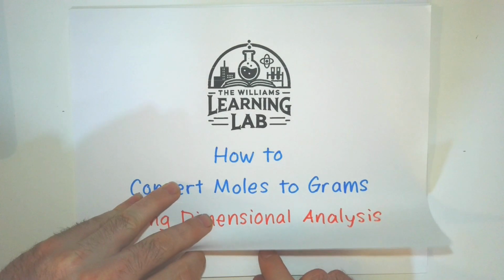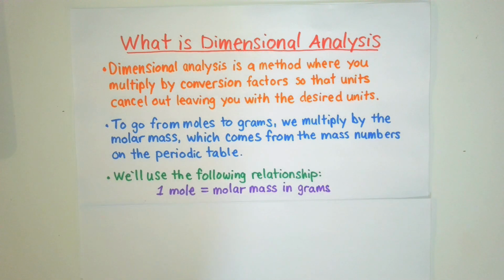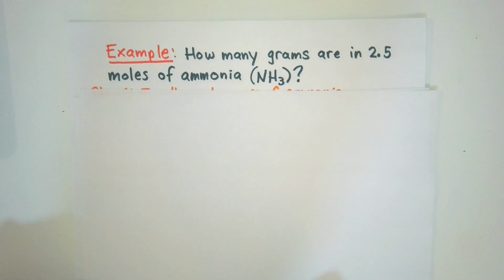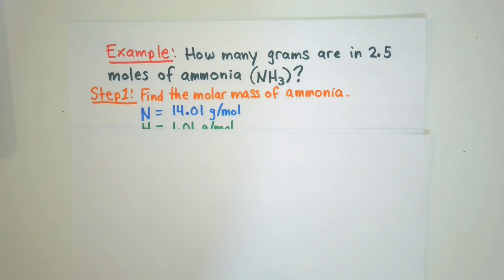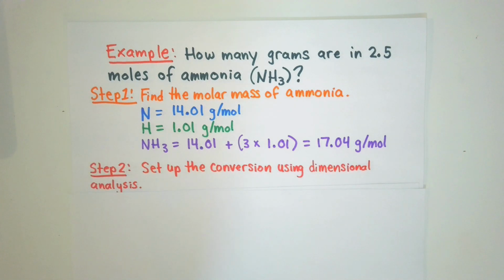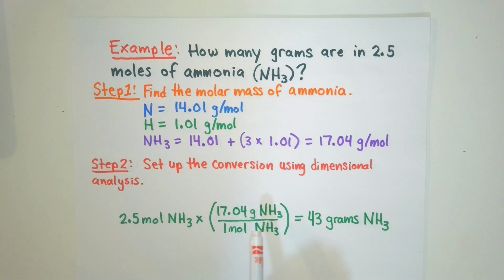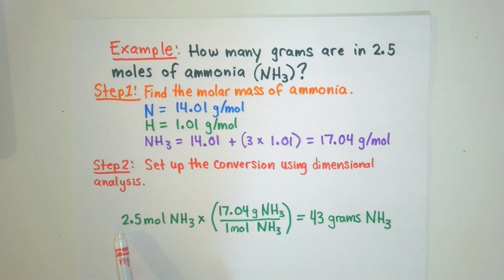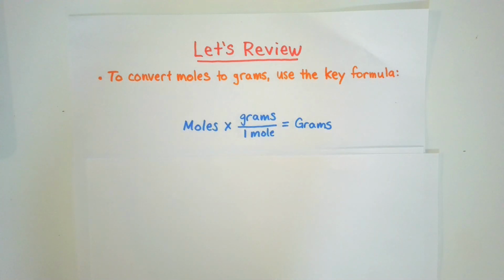📏 How to Convert Moles to Grams Using Dimensional Analysis | Step-by-Step Chemistry Tutorial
Learn how to convert moles to grams using dimensional analysis (also called the factor-label method) in this clear, step-by-step chemistry tutorial! This skill is essential for lab work, stoichiometry, and mastering chemical reactions.

We’ll walk through a complete example problem converting 2.5 moles of ammonia (NH₃) to grams using the periodic table for molar mass. You’ll also get a challenge problem to solve on your own!

🔬 Topics Covered:
- What is dimensional analysis and how it works
- How to cancel units using conversion factors
- Molar mass calculation for NH₃
- Full worked example: 2.5 mol → 42.6 g of NH₃
- You Try Challenge: 1.25 mol NH₃ → ? grams

📥 Practice What You’ve Learned:
🎯 Stoichiometry & Conversions Jeopardy Game

📌 Scientific Calculator for Chemistry
📌 Whiteboard & Markers
📌 Lab Distillation Kit